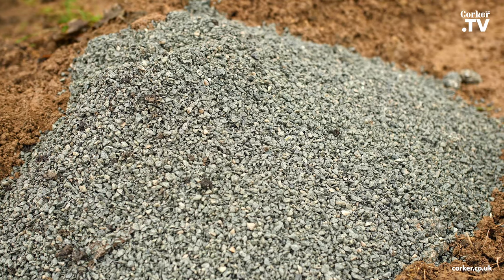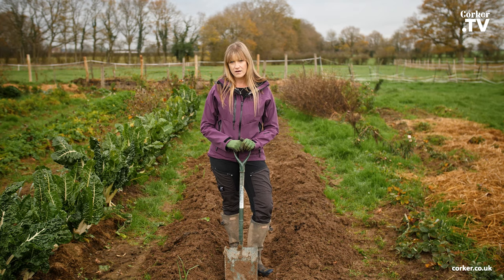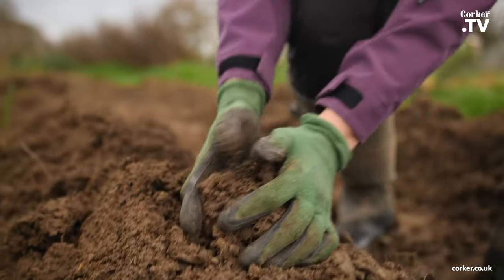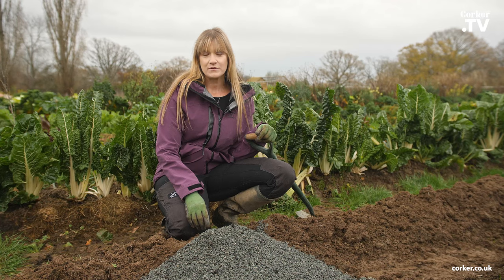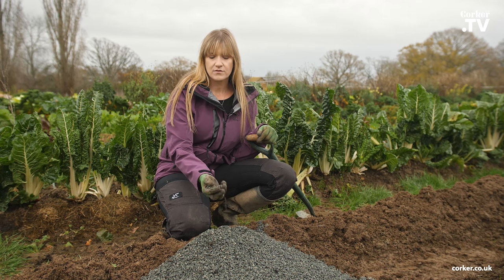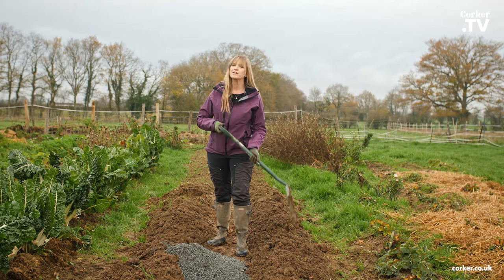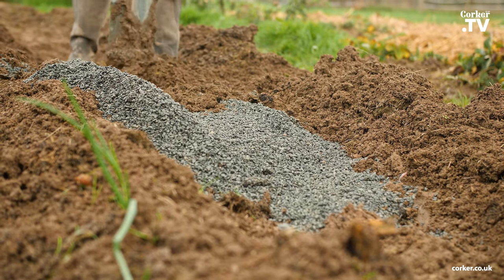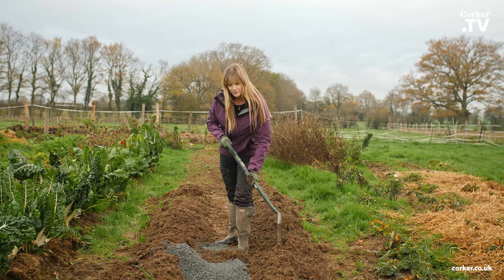HOW TO IMPROVE DRAINAGE WITH CLAY SOIL. 😁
Clay consists of minute mineral particles that tend to cling tightly together. Because there are lots of them they have a big surface area which efficiently hangs on to water and nutrients. Hence clay soils are heavy and wet. Soils with larger particles have more air space and allow the passage of water more freely. So if you can make the soil particles in a clay soil larger you improve drainage and texture.

When improving drainage with clay soil it should always be done with a coarse horticultural grit instead of the Horti grits you find with sand mixed in; the sand element will make the clay soil worse. 👎🏼

On extremely heavy, solid clay adding grit to the ground in autumn can be very effective, especially if it is spread on the soil surface with copious amounts of organic matter such as Corkers green compost or Corkers mushroom compost. Again, if the soil is rough dug and left in large lumps, the grit and organic matter are spread across the surface, winter wet and frost do the work. The grit gradually sinks into the soil taking the garden compost with it.

We hope you find this video useful and please head over the @simplygrowfood to find more on how to get the most out of your kitchen garden. 😁